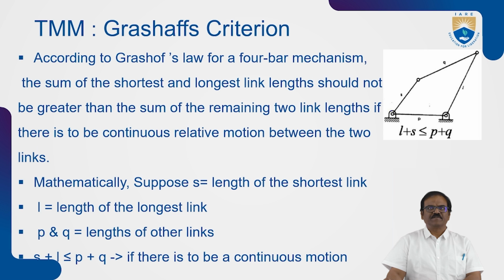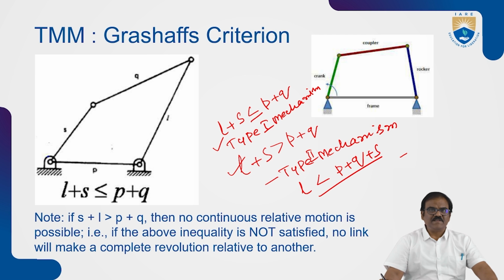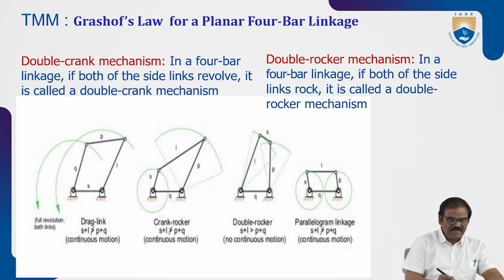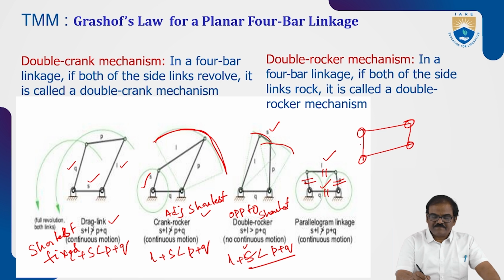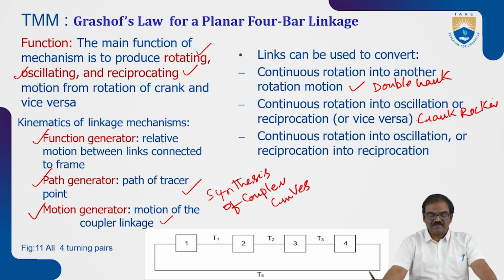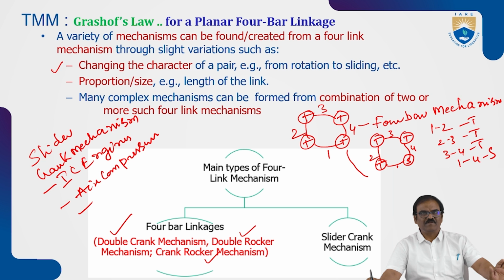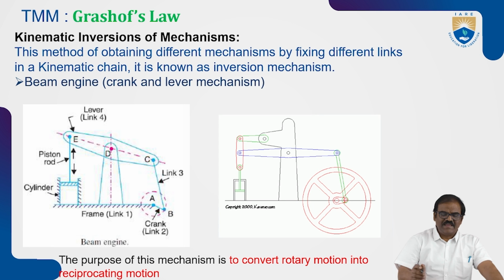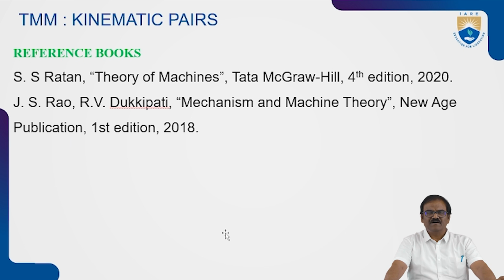Dimensional Synthesis by Dr. Haranadh Prasad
Dimensional Synthesis by Dr. Haranadh Prasad | IARE

Description: Dimensional Synthesis is a process in kinematic design used to determine the geometry of a mechanism to achieve desired motion or task performance. It involves specifying dimensions such as link lengths and joint positions in mechanisms (like four-bar linkages) to fulfill motion, path, or function generation. This synthesis is essential in the design of mechanical systems for achieving precise movements and efficient mechanical performance.

Telangana, India.

Dimensional synthesis, kinematic synthesis, mechanism design, linkage dimensions, motion generation, path generation, mechanical systems, four-bar mechanism, joint placement, mechanical precision